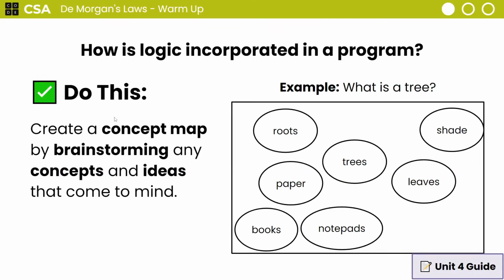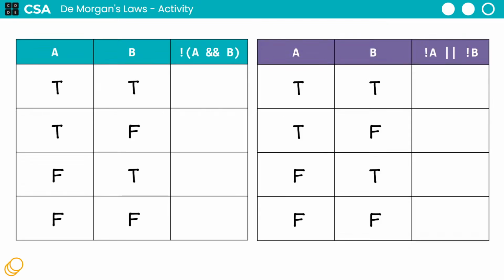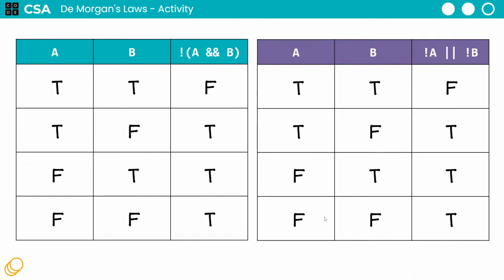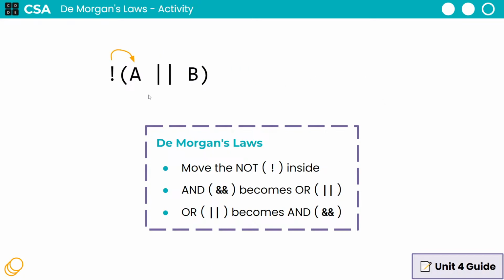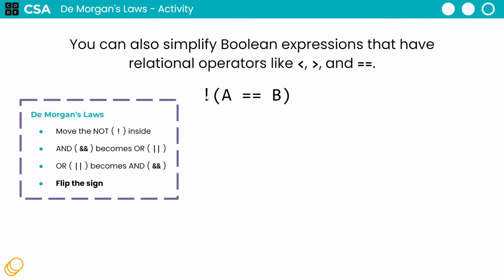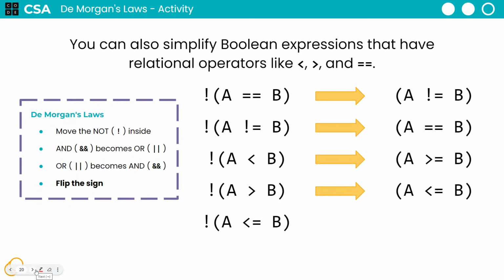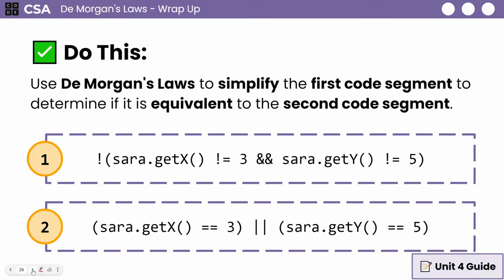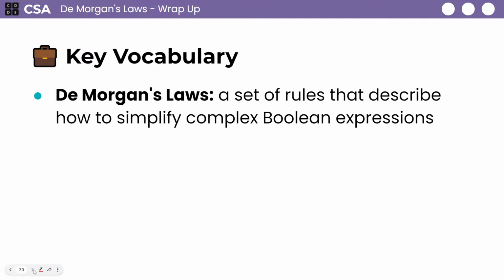AP CSA Code.org Unit 4 Lesson 9: De Morgan's Laws